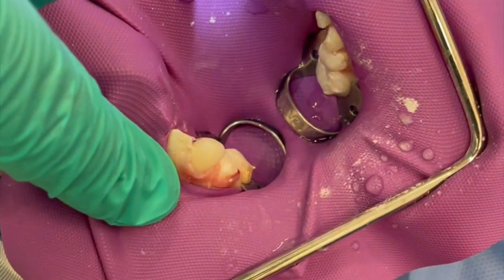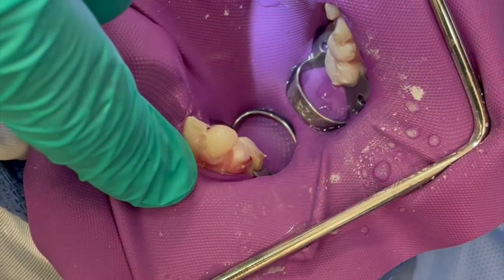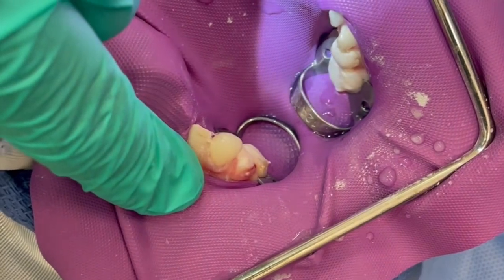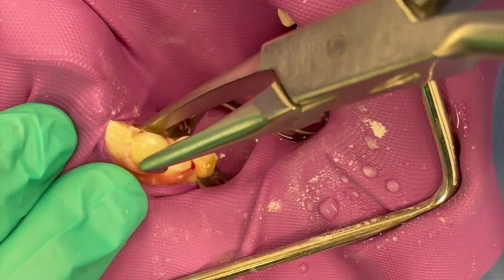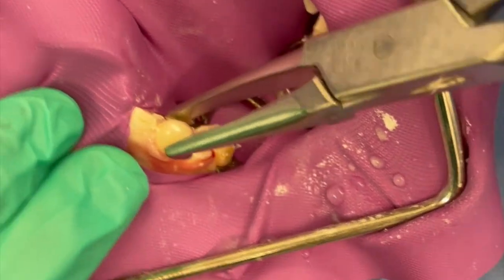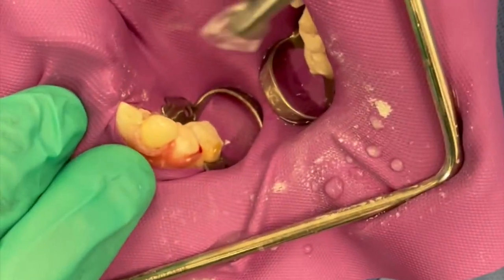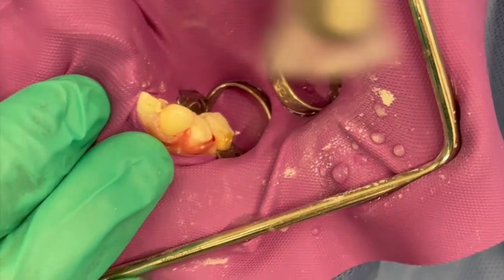How to Remove A Strip crown Howe Plier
This instructional Video will Show how to remove a Strip Crown with a Howe Plier